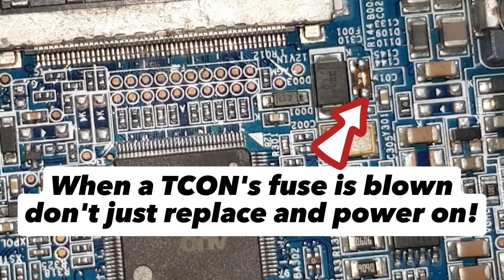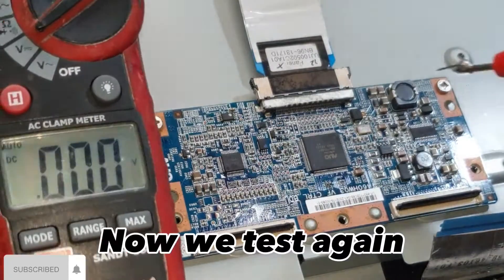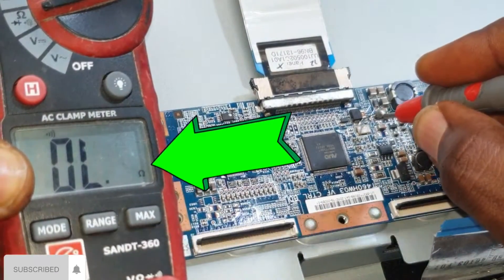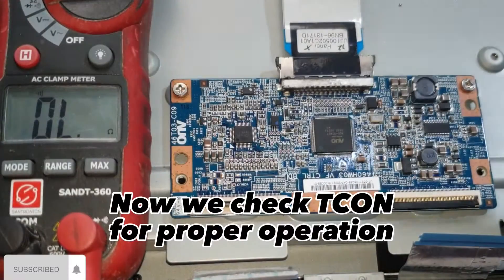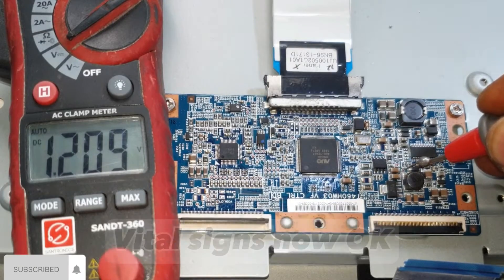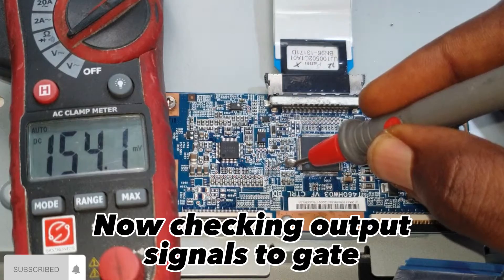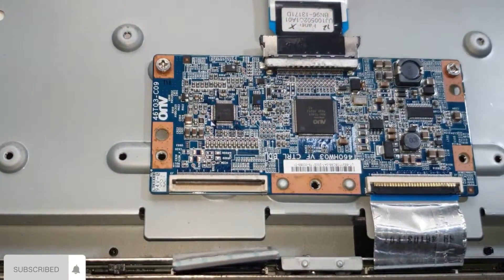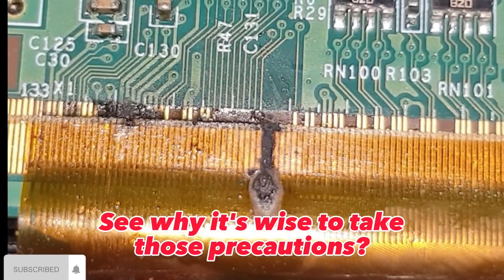LEARN SMART PRECAUTIONARY TV TROUBLESHOOTING PRACTICE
LEARN SMART PRECAUTIONARY TROUBLESHOOTING PRACTICE.
(LED LCD TV PANEL REPAIR, COF TAB, FLEX, PCB REPAIR, OLED, LCD, LED MONITOR SCREEN FIX TIPS)

SMD Repair Tools

SUPER Digital Rework Station